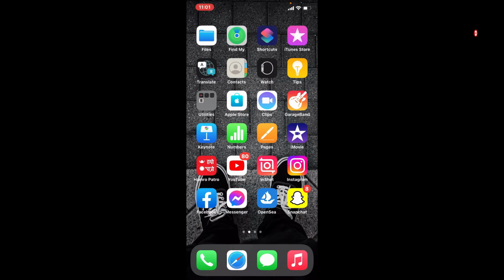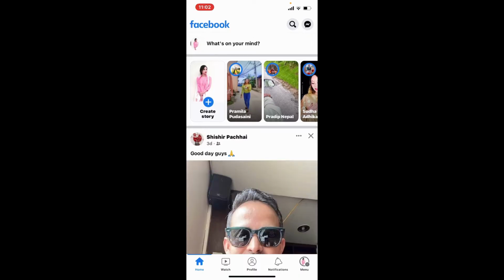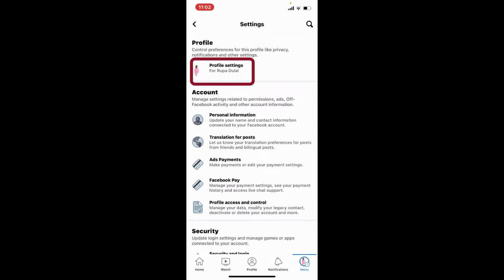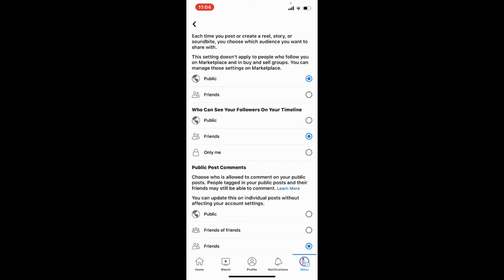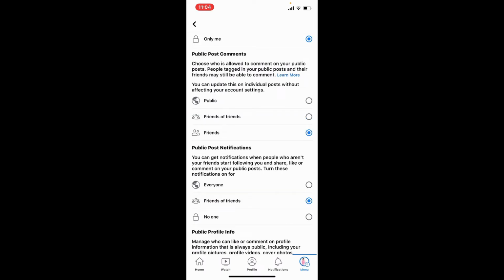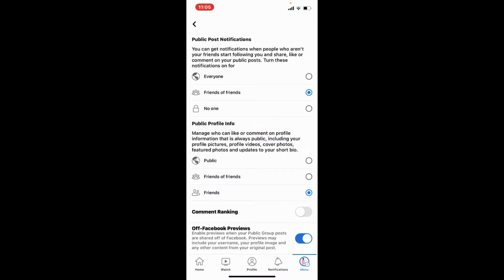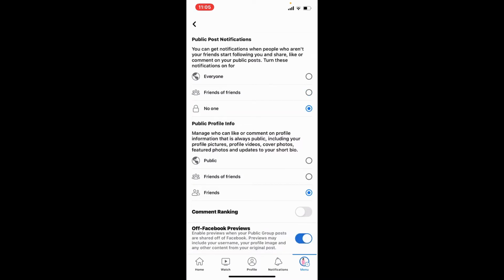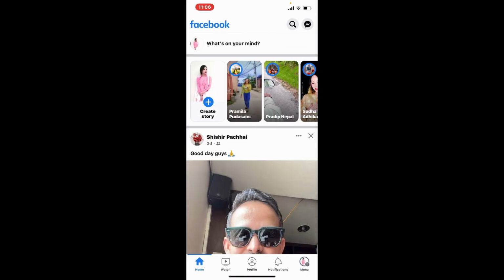How to Activate Followers Option On Your Facebook (2022) | Facebook Followers Setting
In this video I am going to guide you How to Activate Followers Option in Your Facebook.

0:00 - Intro
0:20 - How to Activate Followers Option in Your Facebook
1:33 - Outro

Hey EveryOne!